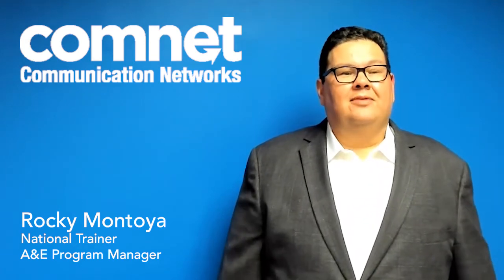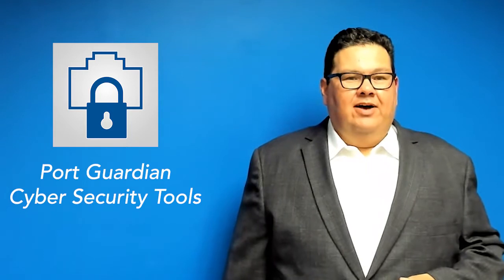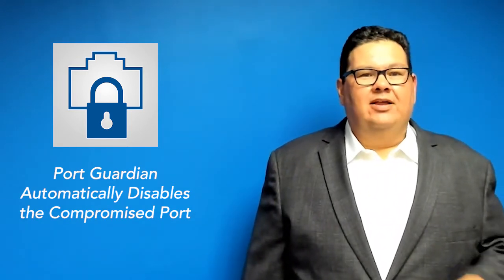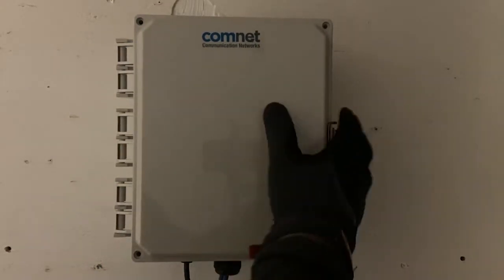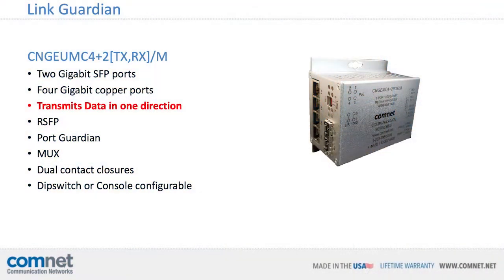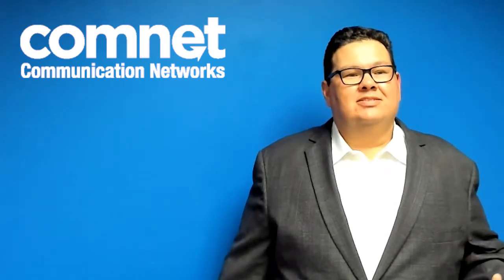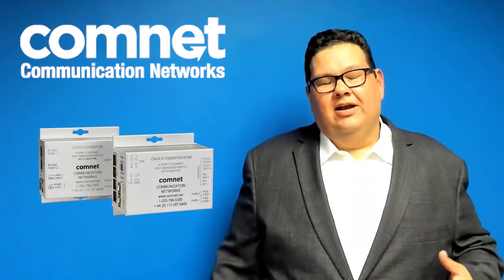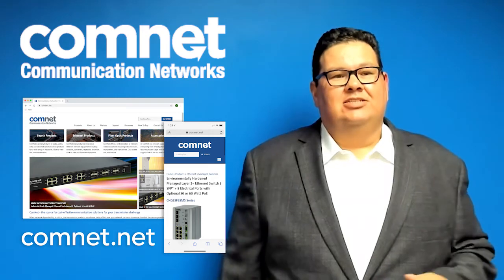Port Guardian Cyber Security Tools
An introduction to ComNet's new Port Guardian Cyber Security Toolkit.